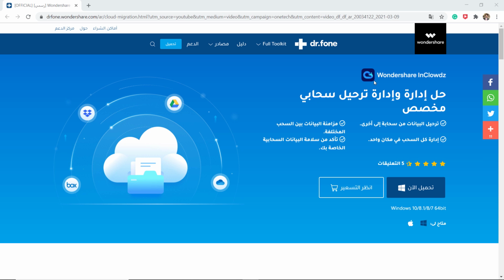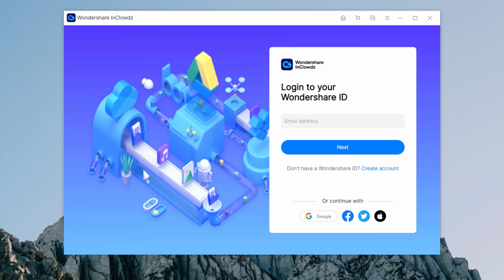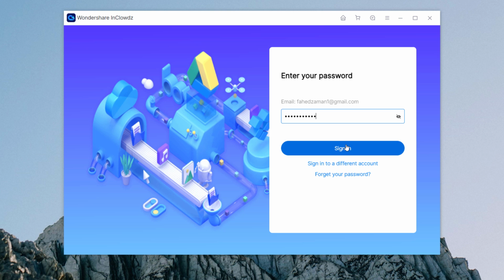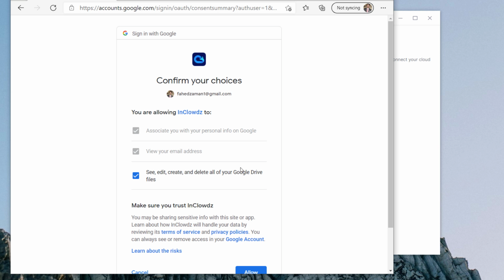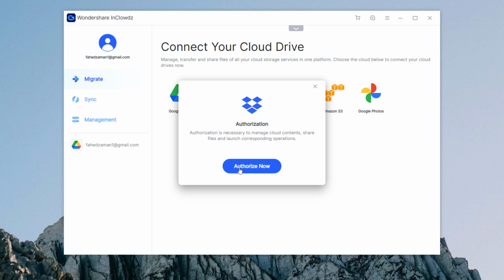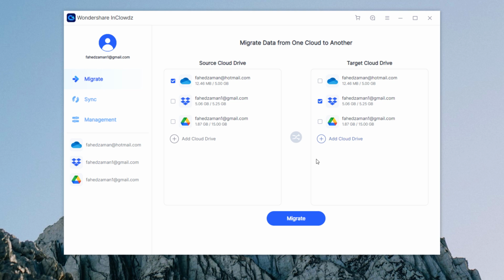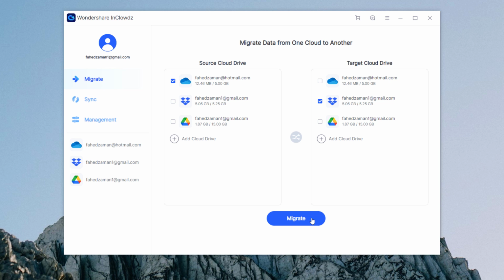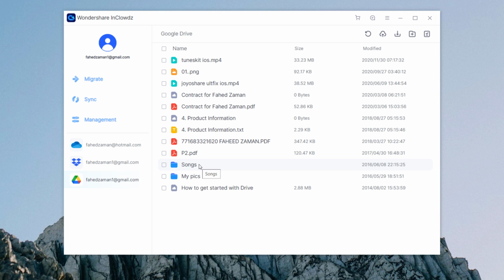How to Transfer Data between Dropbox, Google Drive, and Google Photos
How to Transfer Data between Dropbox, Google Drive, Onedrive, and Google Photos. Dr.Fone Products：

This video will help you in the following ways:
Transfer dropbox to google drive
dropbox to google drive
how to transfer files from dropbox to google drive,
transfer from dropbox to google drive
transfer files from dropbox to google photos
how to move files from dropbox to google drive
how to move my files google drive to dropbox
how to move my files dropbox to google drive
transfer files from onedrive to google drive
onedrive to google drive
google drive to dropbox